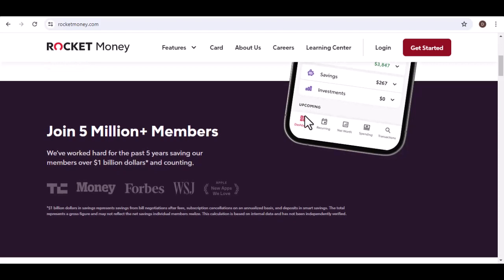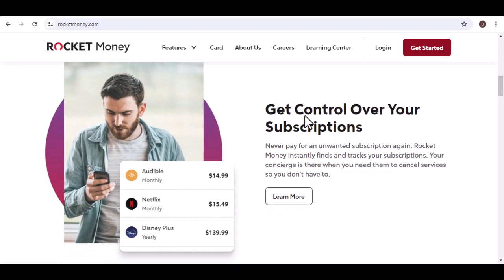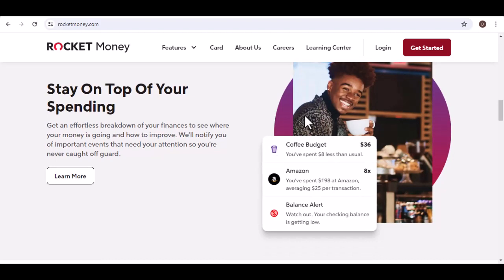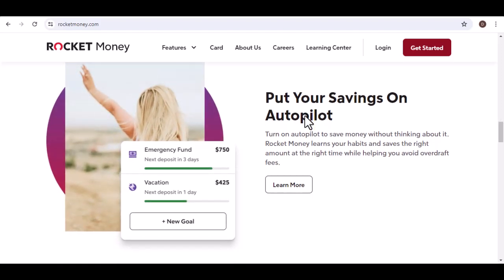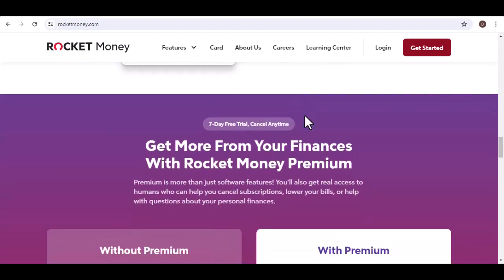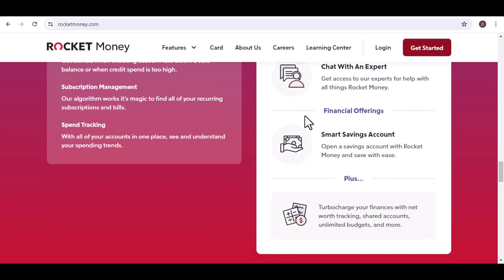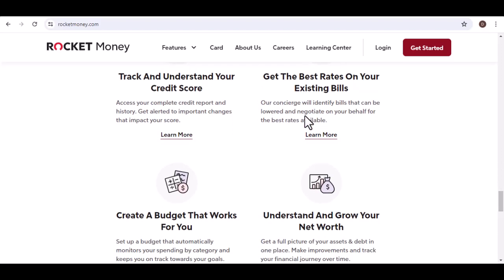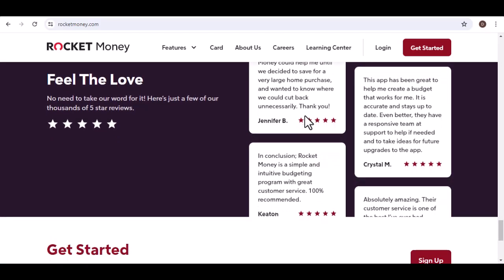How to connect Rocket Money to bank of America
In this video we talk about How to connect Rocket Money to bank of America